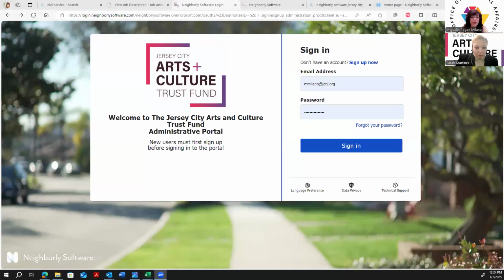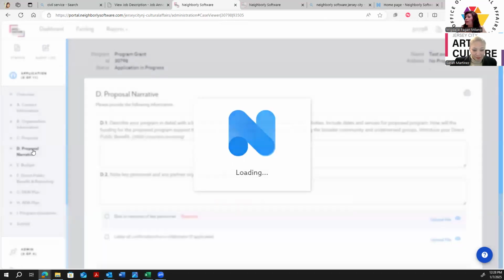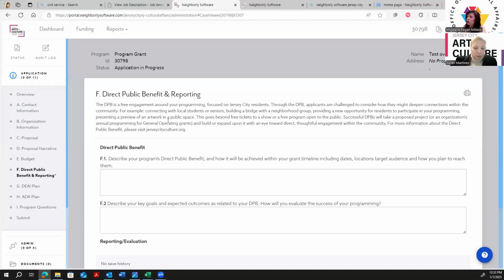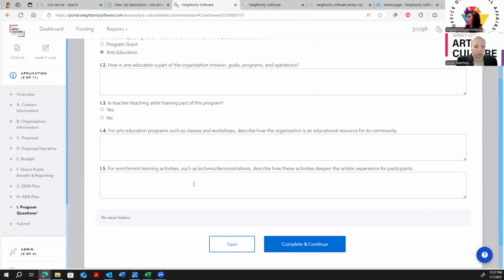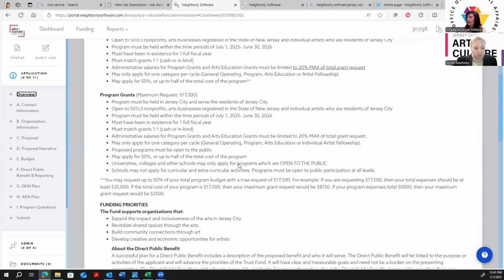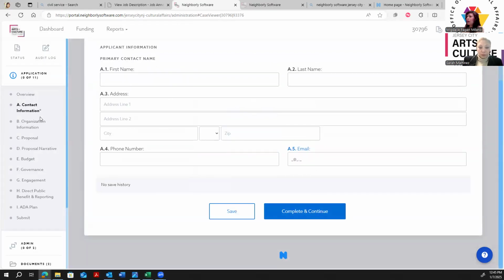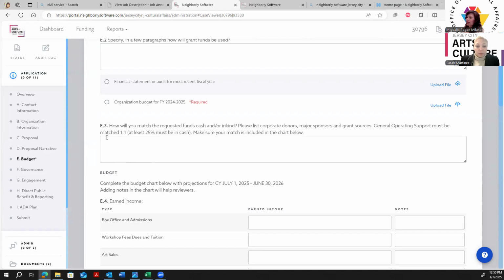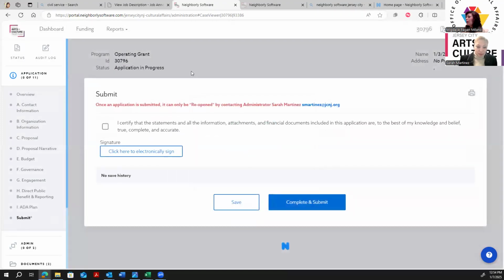Arts + Culture Trust Fund Overview